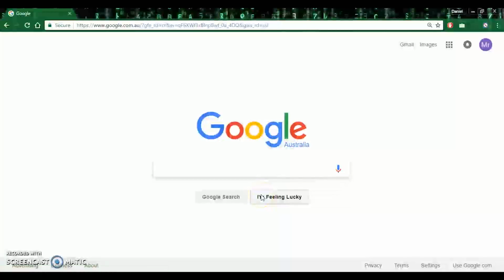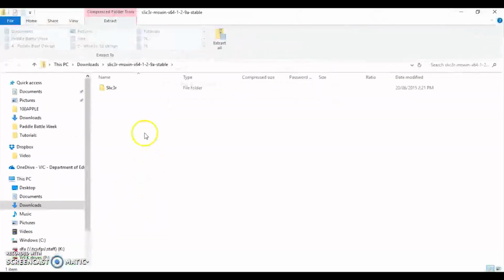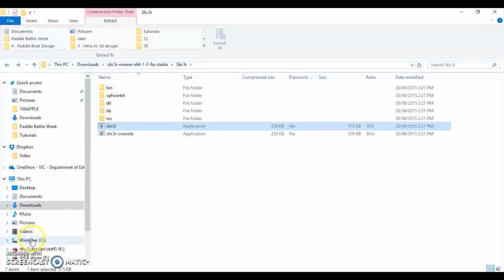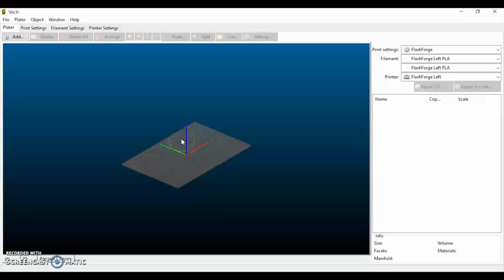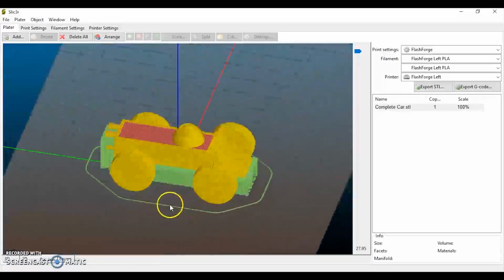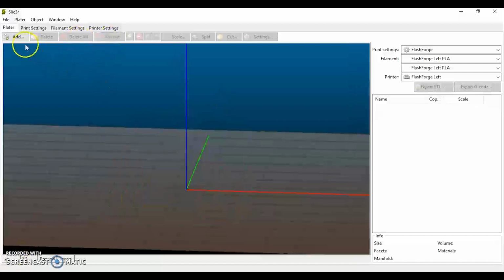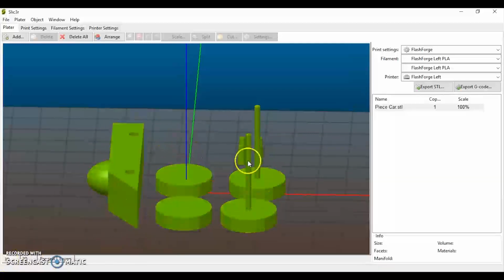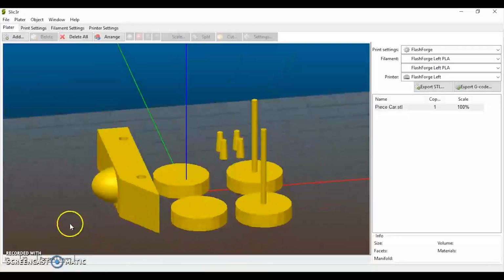Slic3r Tutorial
A tutorial to get students started with Slic3r and some things to think about in their designs.